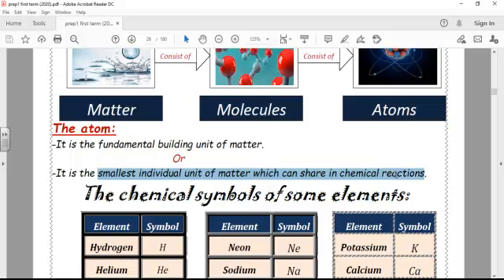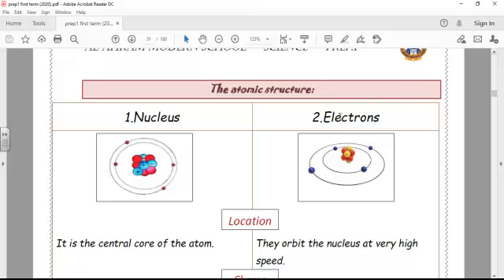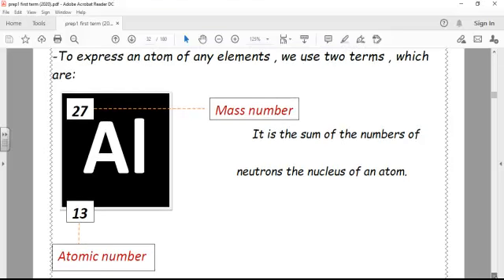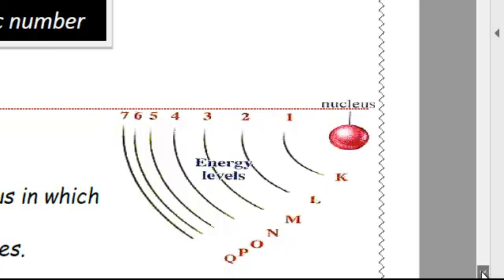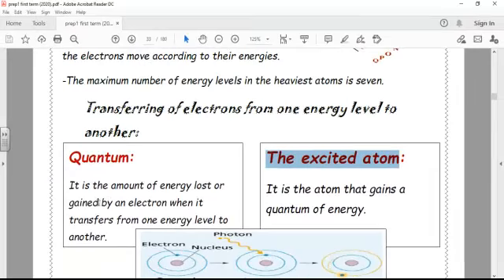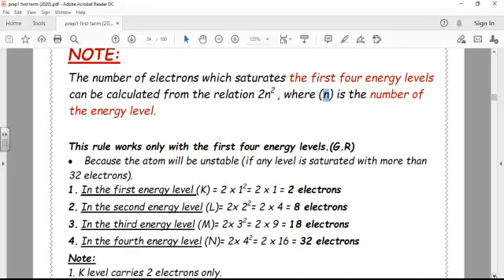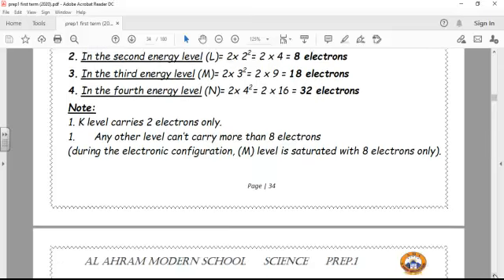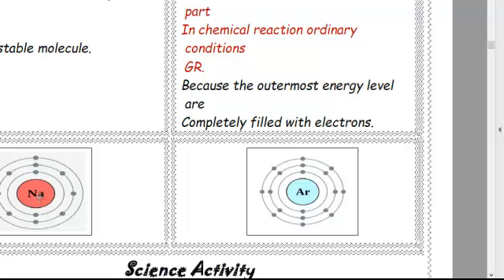Prep 1 science The atomic structure